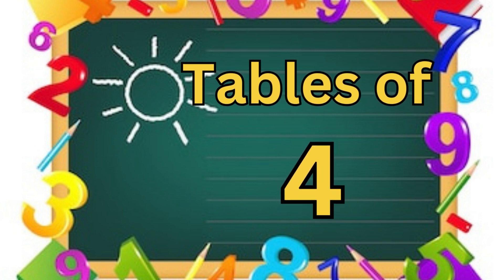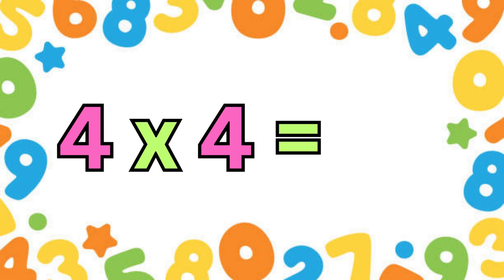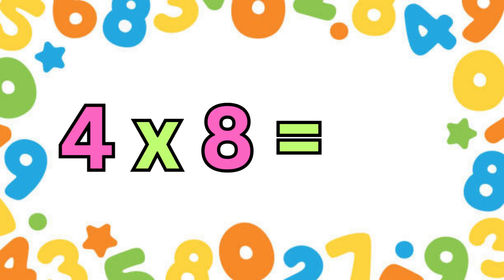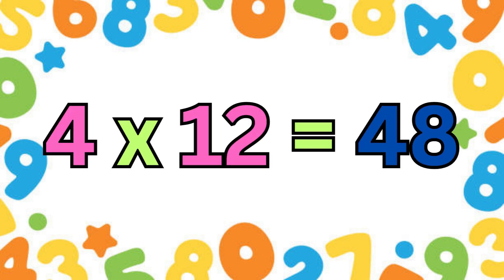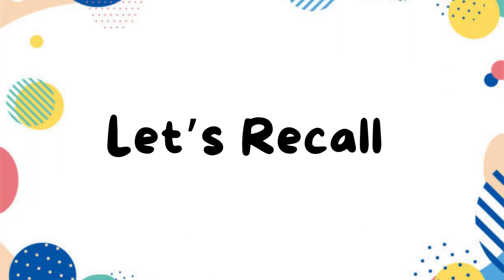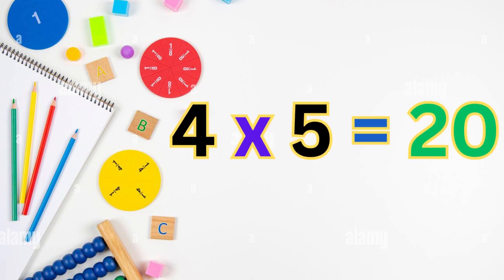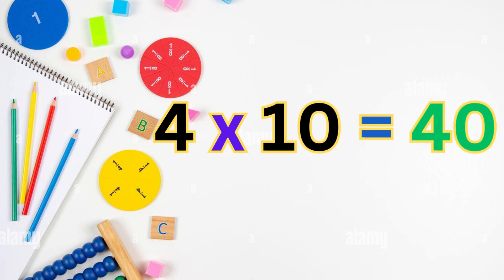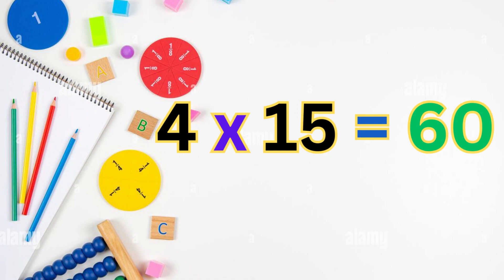Table of 4| Multiply by 4| 4 x 1= 4| Chotti saga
Math tables, also known as multiplication tables or times tables, are a fundamental aspect of mathematics education for kids.

Math tables lay the foundation for various mathematical operations, such as multiplication, division, and even advanced mathematical concepts. A strong understanding of multiplication is essential for solving complex mathematical problems.

Multiplication tables are used extensively in everyday problem-solving situations. Kids need to be able to quickly calculate quantities, prices, and measurements, and multiplication tables make this process efficient.

Learning multiplication tables helps children develop mental math skills. Being able to quickly and accurately perform multiplication calculations in their heads is a valuable skill that aids in both academics and daily life.

Proficiency in multiplication tables is often a prerequisite for progressing to more advanced math topics. As students move on to topics like algebra, geometry, and calculus, a solid understanding of multiplication becomes essential.

Knowing multiplication tables saves time in school assessments, homework, and exams. It allows students to solve problems more efficiently, leaving them with more time to tackle complex concepts.

Multiplication is not just an abstract concept; it has countless real-world applications. Whether calculating area, volume, or ratios, understanding multiplication tables is crucial for solving practical problems.

When children master multiplication tables, they often gain confidence in their math abilities. Confidence is essential for their overall attitude towards learning and their willingness to tackle challenging math problems.

Making education & learning fun is our passion. Our goal is to make learning a fun & enjoyable experience for your kids with "Chotti Saga"

Please join us to “Keep Learning & Keep Smiling”.